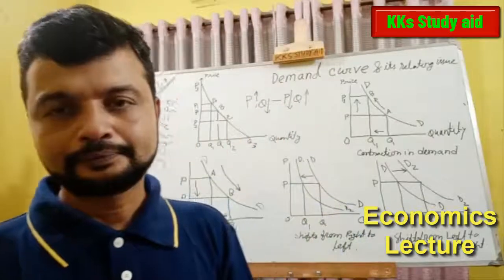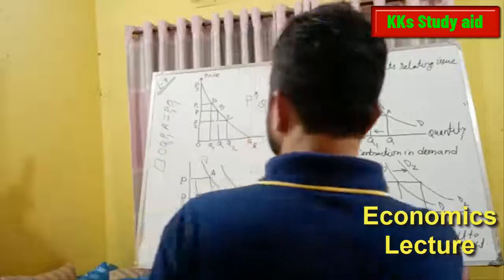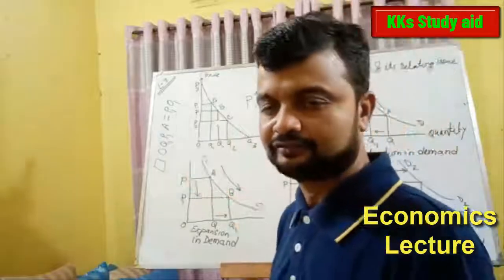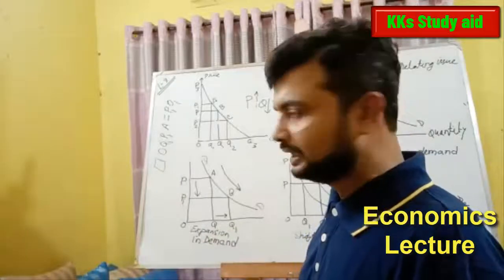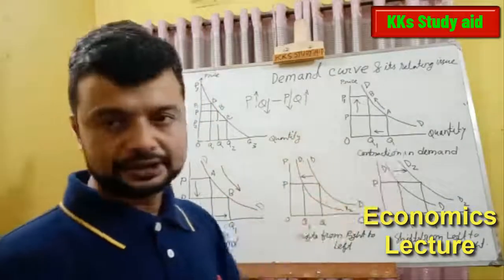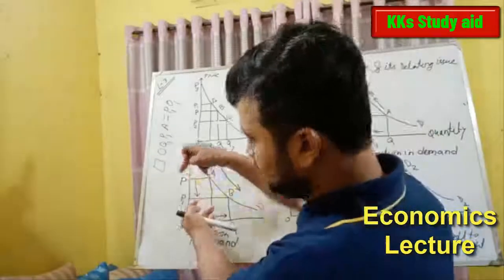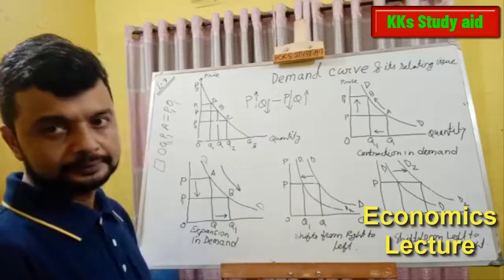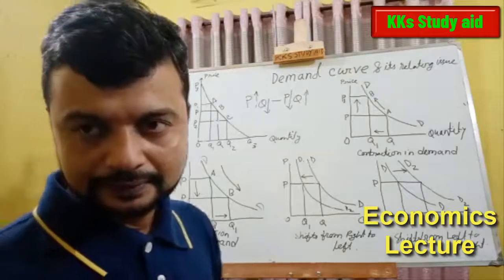"Demand Curve Explained: Definition, Schedule, Movement & Shift | Microeconomics Basics"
What is the Demand Curve in Economics? In this video, we explain everything you need to know about the demand curve — from basic definitions to advanced concepts like movements and shifts.

Perfect for beginners and economics students, this lesson covers:

Definition of Demand

 Demand Schedule (Individual & Market)

 Shape and Slope of the Demand Curve

Movement Along the Demand Curve

 Shift of the Demand Curve (Increase & Decrease in Demand)

Real-life Examples to Understand Key Concepts

Whether you're preparing for exams or simply learning microeconomics, this video simplifies complex ideas with clear explanations and diagrams.